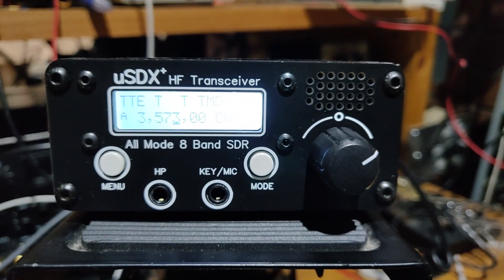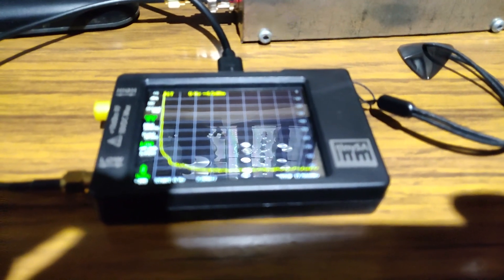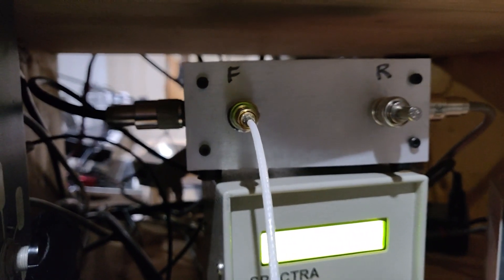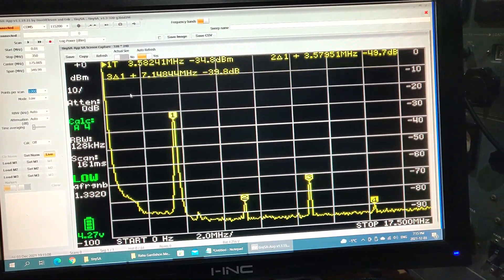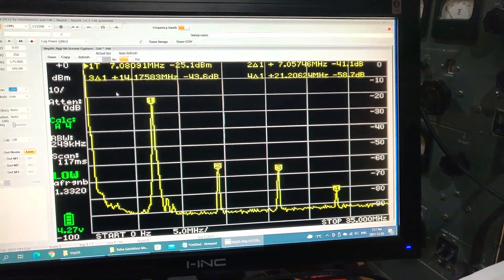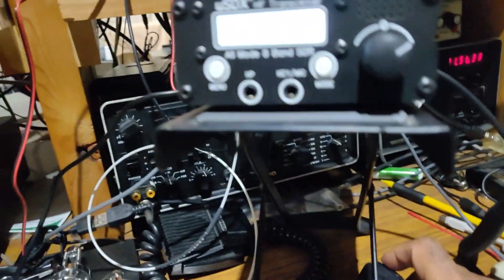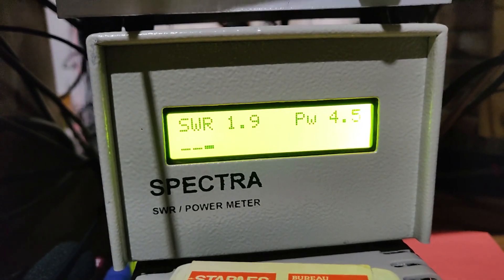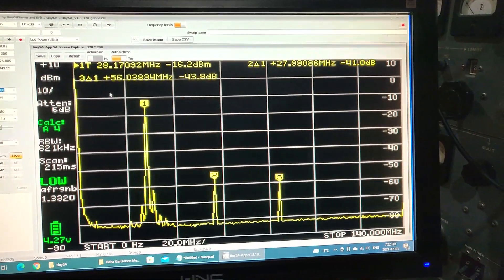TinySA | uSDX+ | 8 Band SDR | SSB/CW QRP All Mode HAM Transceiver | Spectral Purity check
uSDR uSDX+ Plus V2 Review 10/15/17/20/30/40/60/80m 8 Band SDR All Mode HF SSB QRP Transceiver + 4000mAh Battery

Hello Guys, thanks for tuning in to my channel!
Spectral purity check using the TinySA spectrum analyzer: This is an output power and spectrum measurement of the new 2nd version of the Chinese uSDX-plus - labelled as uSDX+ SOFTWARE DEFINED RADIO.

Please check out the original work of DL2MAN

Spectral Purity measurement only on the classic HF Bands - done with a supply of 13.8V DC, and 50 Ohm (50W) dummy load . Current was not measured.